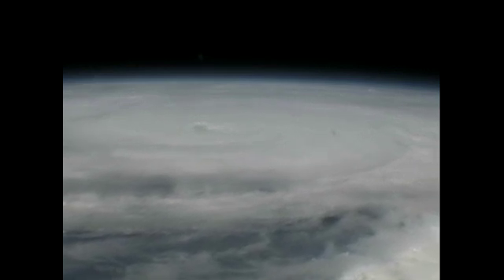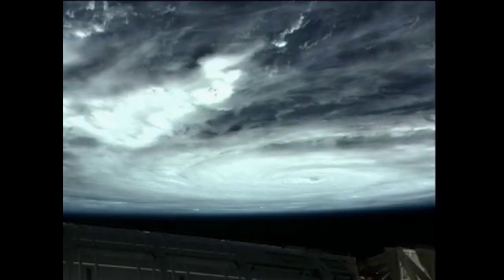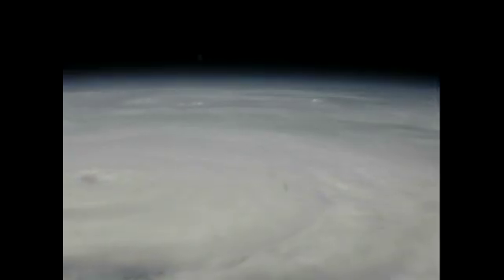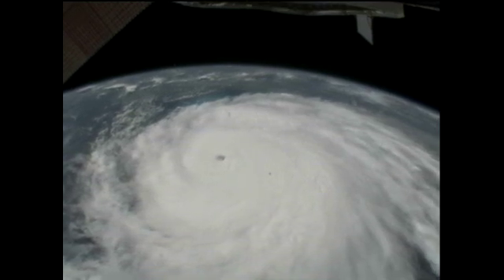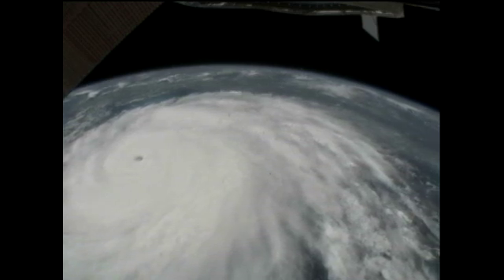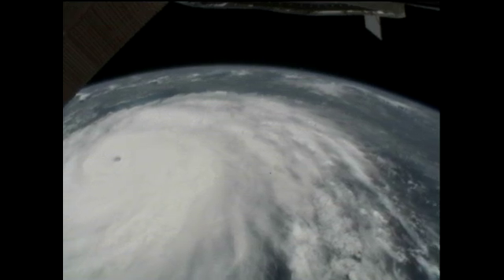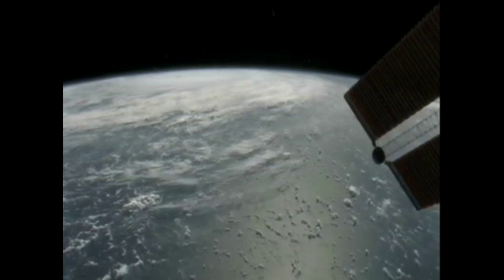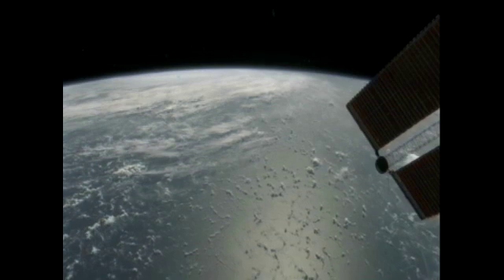Station Cameras Capture New Views of Major Hurricane Irene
From 230 miles above the Earth, cameras on the International Space Station captured new views of powerful Hurricane Irene as it churned over the Bahamas at 3:10 p.m. EDT on August 24, 2011. Irene is moving to the northwest as a Category 3 hurricane, packing winds of 120 miles an hour. Irene is expected to strengthen to a Category 4 storm as it heads toward the Outer Banks of North Carolina, the Eastern Seaboard and the middle Atlantic and New England states.